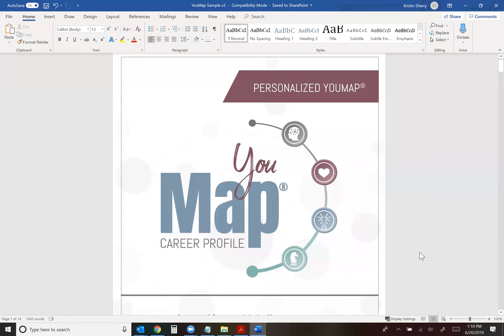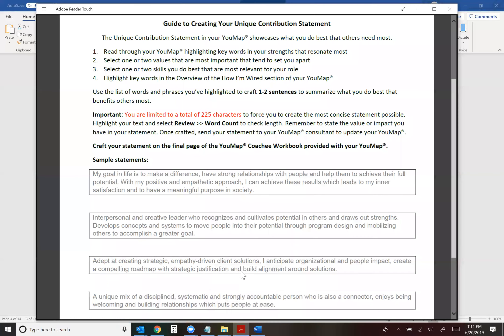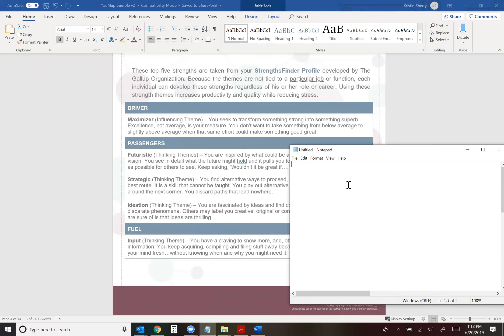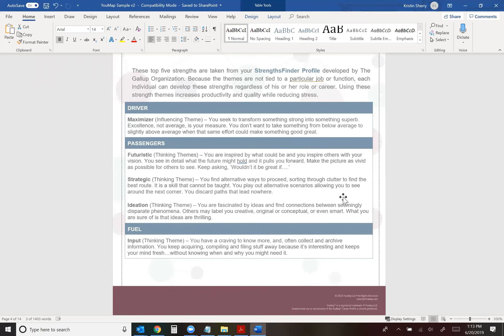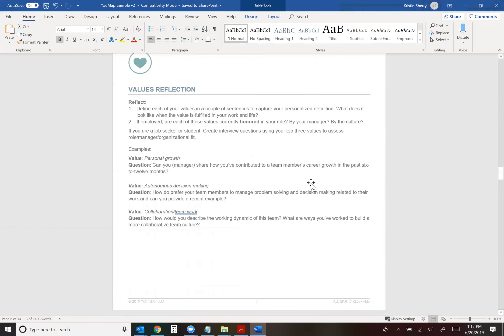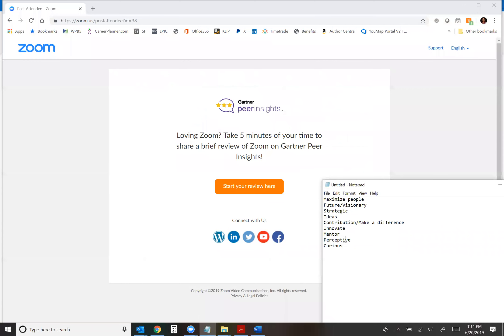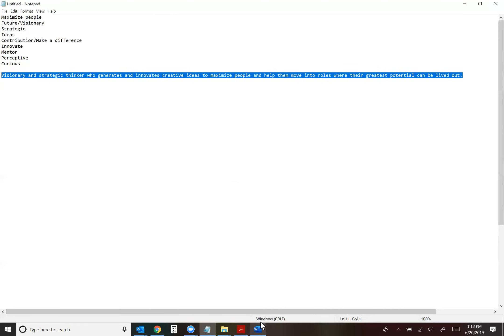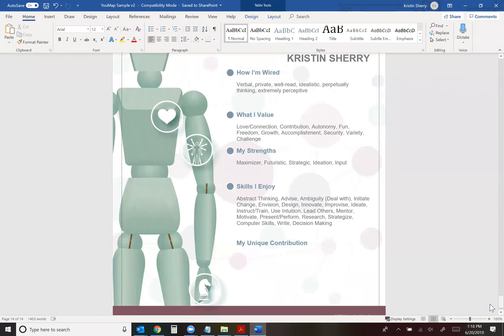TUTORIAL How to Craft a Unique Contribution Statement | YouMap®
This video does a walk-through to create a Unique Contribution Statement for a YouMap® profile. This can be used by YouMap® Coaches, Coachees and those who have purchased a DIY YouMap®